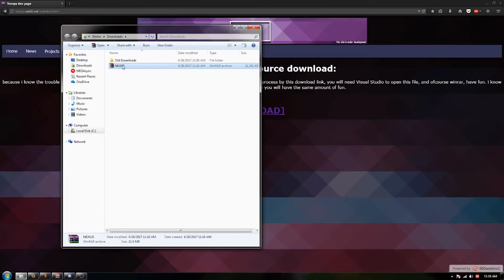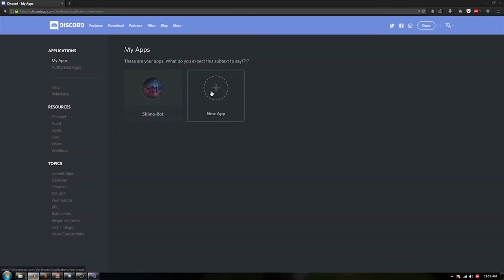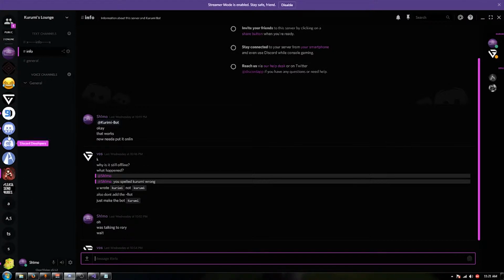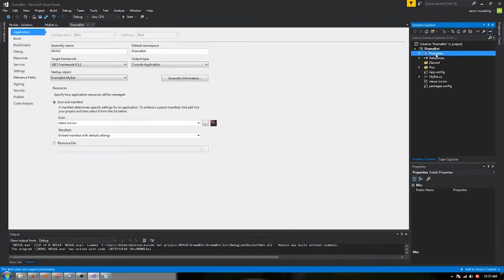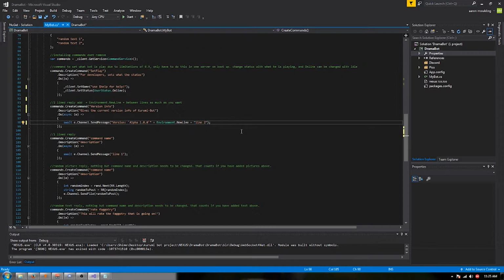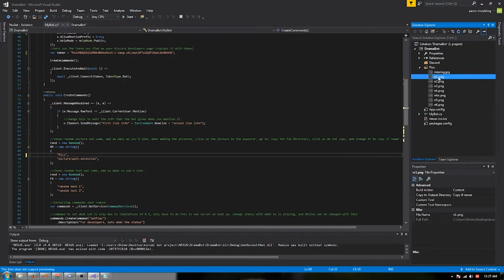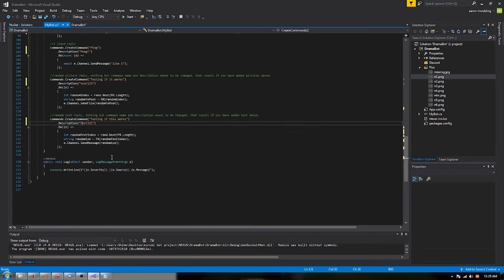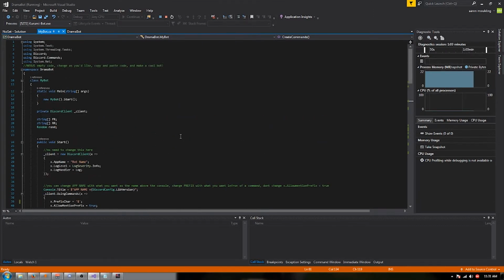How to make a c# discord bot using my NEXUS preset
In this video, I will explain to you how to use the NEXUS preset v0.9 to make a discord bot!

invite link, change %%% with your client ID